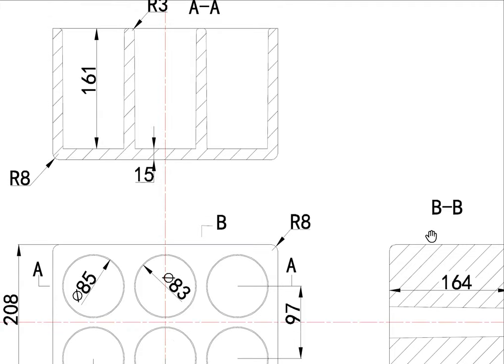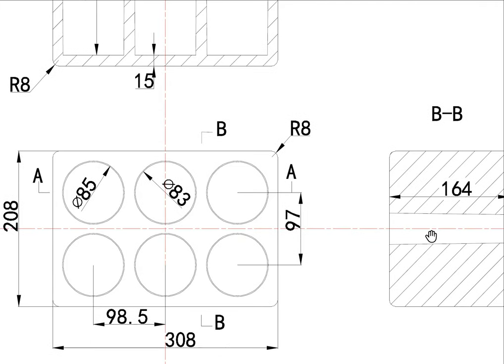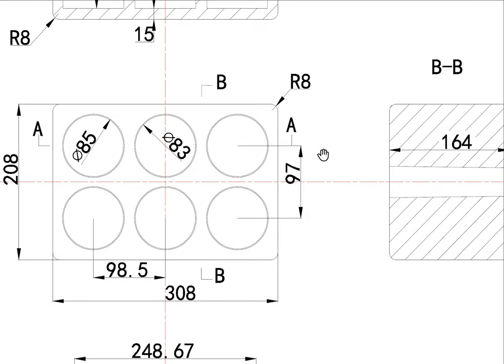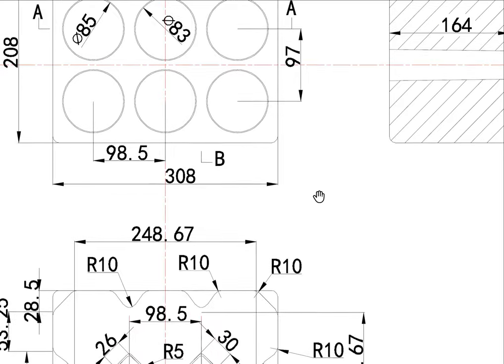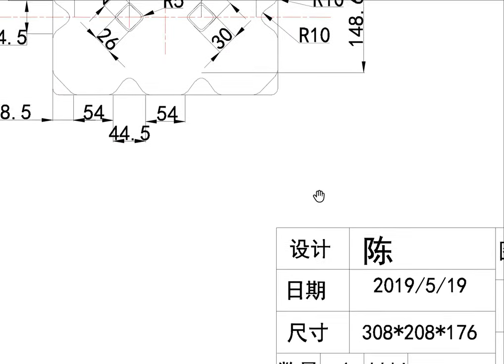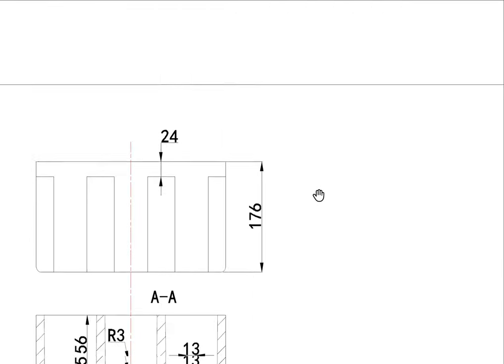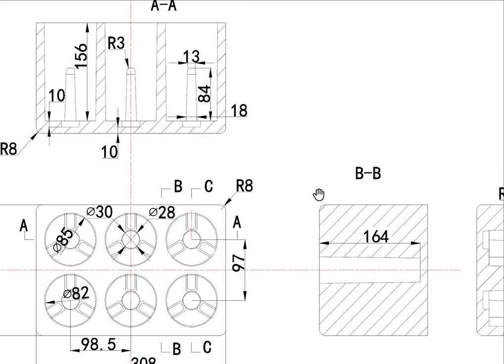EPS expanded polystyrene wine bottle package mould drawing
What is the EPS wine bottle mould ?

EPS wine bottle mould is made of aluminum, it's an EPS mold working together with the EPS shape molding machine to produce the expanded polystyrene wine bottle package for safe transport.

In this video, I will show you the EPS wine bottle mould finished in our EPS mold factory.

Information

- EPS wine bottle package size: 208X308MM
- Wine bottle quantity per package : 6 bottles
- wine bottle package cavities: 22 cavities

Skype:fionaying